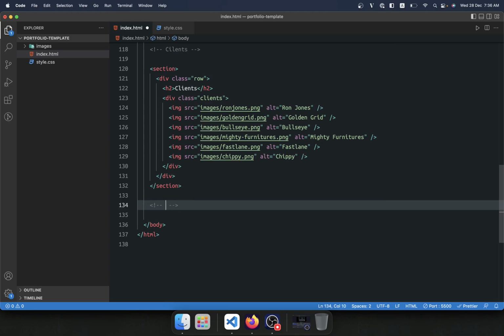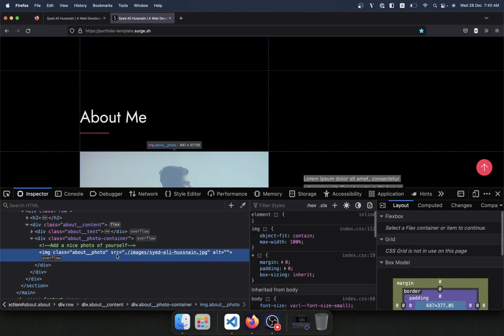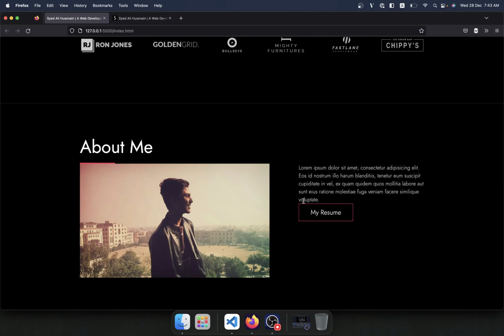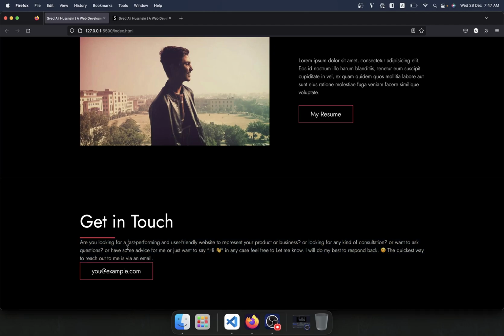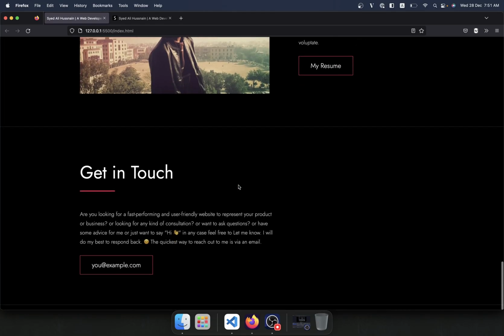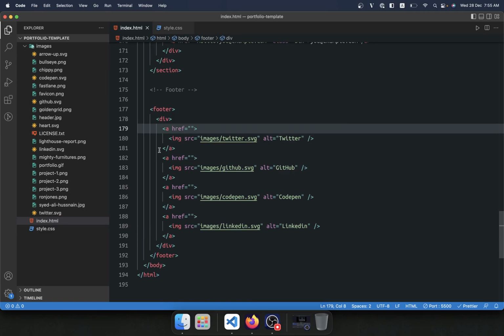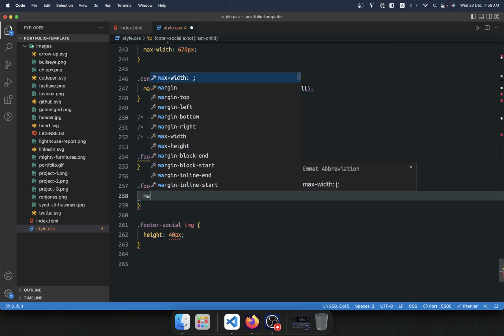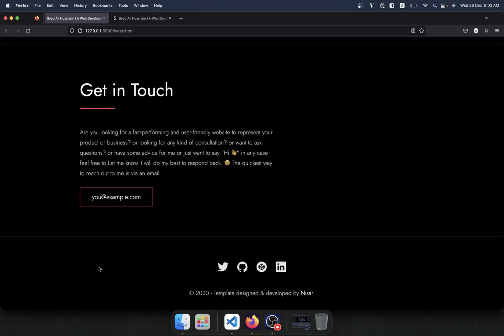Build a responsive portfolio website using HTML, CSS and JavaScript | Part 3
This is part three of the video series in which we are going to build a responsive portfolio website using HTML, CSS and JavaScript.